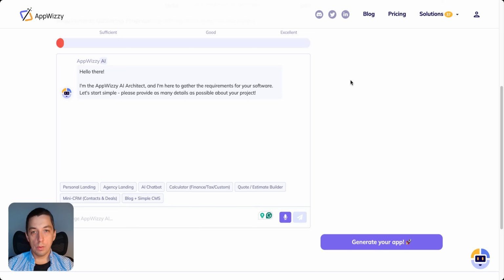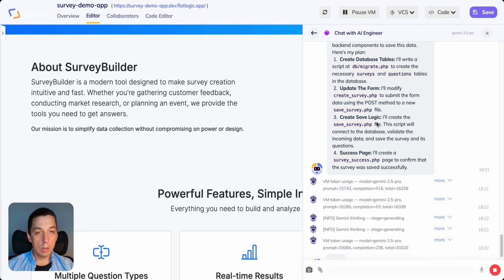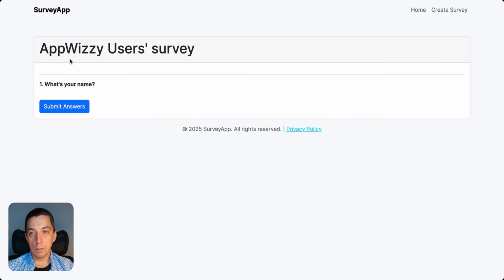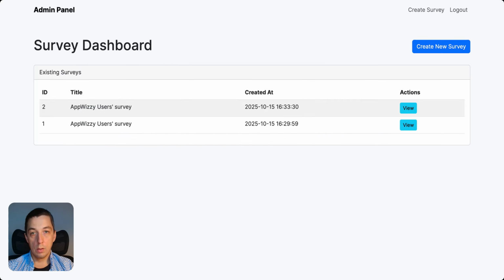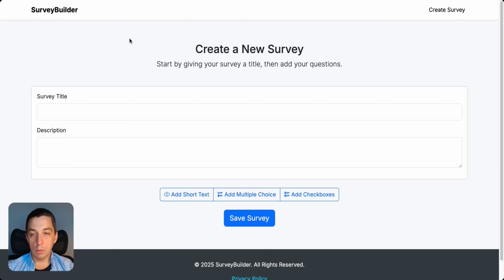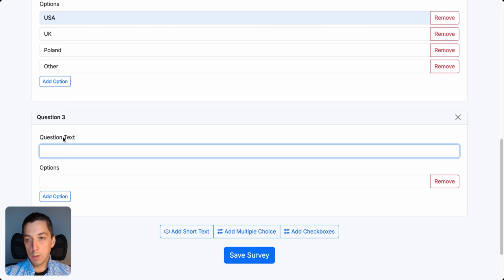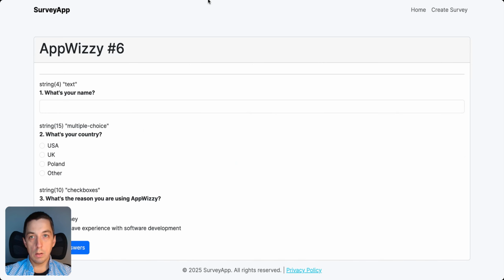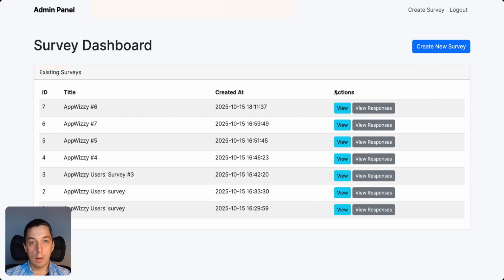Building a Google Forms-Style Survey Builder in 30 min - Text, Choice, Checkbox, Results Dashboard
In this video I build a Google Formsstyle survey app from scratch using AppWizzy and its AI engineer.
You'll see how to: describe the app in plain language, let AI scaffold the backend and database, debug real errors, add an admin interface, collect responses, visualize results with charts, and finally restyle everything with a modern "Gen Z" UI.

What you'll see:
- Creating a custom survey / questionnaire app (Google Formslike)
- Adding questions (short text, multichoice, checkboxes)
- Saving surveys & responses to your own database
- Building a simple admin panel with login
- Viewing responses and autogenerated charts (bar charts + text cloud)
- Iterating on the design with AI to get a modern UI

Chapters:

0:00 - Intro: from BI dashboards to survey apps
0:17 - What is a survey / questionnaire app (Google Formsstyle)
0:34 - Selfhosted & customizable: why build your own instead of using Google Forms
0:50 - Describing the survey builder in plain language to AppWizzy
1:23 - Where the idea came from (real customer survey)
1:42 - Rebuilding the internal survey app in ~20 minutes
1:58 - Spinning up the environment & AI engineer
2:13 - Quick tour: VM, pause button, and landing page
2:38 - First survey creation attempt & missing backend
3:13 - AI creates DB tables and saves surveys correctly
4:07 - Extending the model: surveys, questions, and answer options
4:49 - First working survey with a question
5:28 - 404 & query bugs when viewing surveys (debugging with AI)
6:55 - Fixing database errors and seeing surveys on the front end
7:31 - Adding a simple admin interface with login
8:58 - AI builds users table, sessions, and dashboard
10:20 - Logging in as admin and viewing the survey list
11:13 - Submit flow still broken: more prompts & fixes
13:17 - Multiplechoice questions and response table issues
15:09 - Finally seeing responses in the admin interface
16:53 - Building a richer survey (text + multichoice) and testing submissions
17:48 - Checking multiple responses and verifying data
18:34 - Adding visualizations: charts & text cloud on responses page
19:27 - Fixing checkbox handling so each option is counted correctly
21:33 - Saving working version and asking AI for Gen Z styling
22:26 - New color palette & UI tweaks (landing + admin)
23:31 - Nextday check: full styling applied across the app
23:48 - Recap: fully functional, selfhosted survey app built in ~40 minutes
24:23 - What would you like to see next? Requests for future app builds + outro